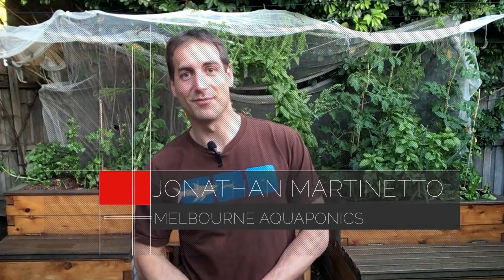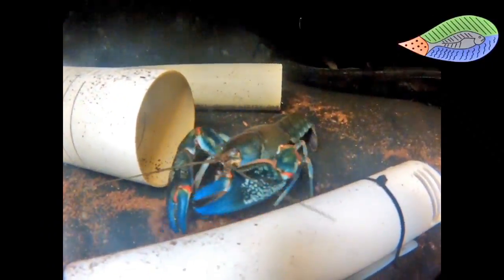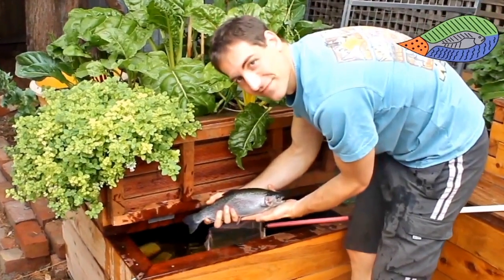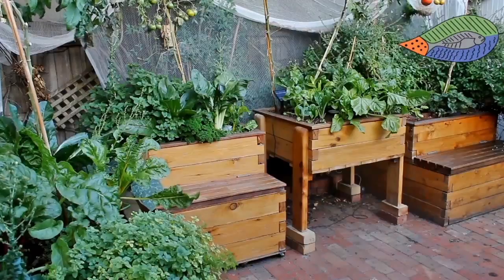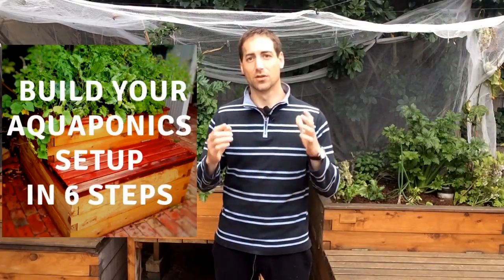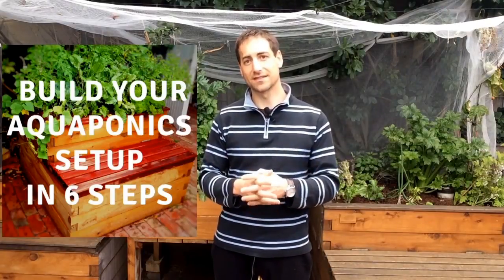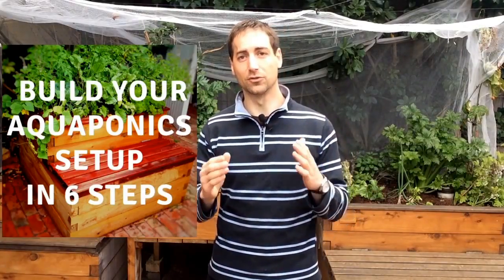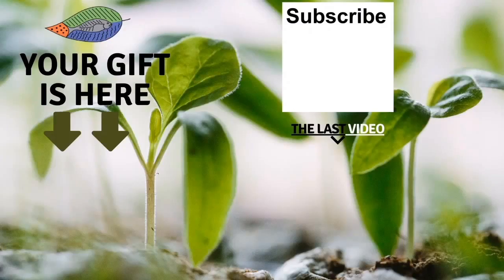The Best Vegetables To Start Aquaponics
Receive your welcoming gifts now here:
1. The magical 6 STEP process to Build Your Own Aquaponics setup!

2. Aquaponics Manual Excerpt “THE ART OF AQUAPONICS”!

3. The Secret Video to keep your vegetables strong, green and healthy!

Video description
In this video we will see what are the best vegetables to start with in Aquaponics. Indeed a young aquaponics setup presents a low profile of nitrogen and other elements. It is important to keep in mind that the ecosystem needs time to develop a wide biodiversity and we therefore need to adapt the crop to the capacity of the system.

1. Online Aquaponics Training Course The Ultimate Training!

2. Our Digital Aquaponics Manual “THE ART OF AQUAPONICS”!

1. Our Website “Melbourne Aquaponics